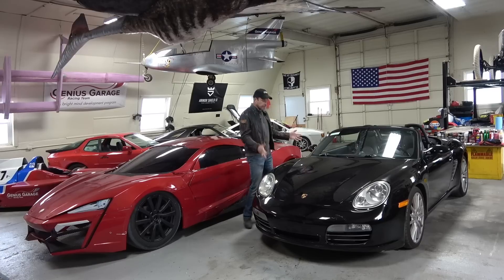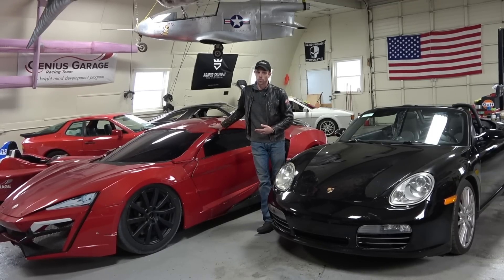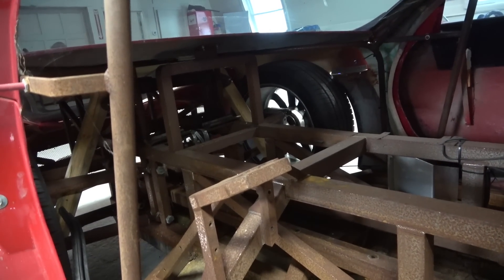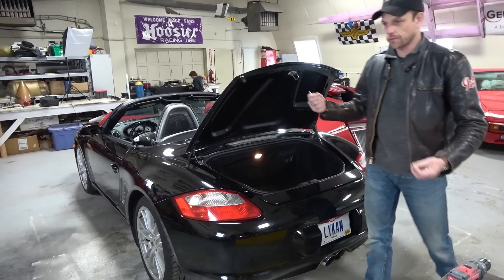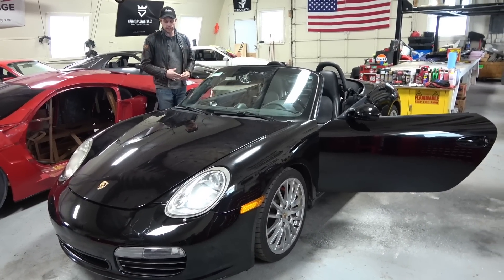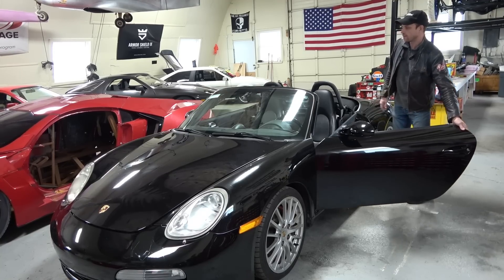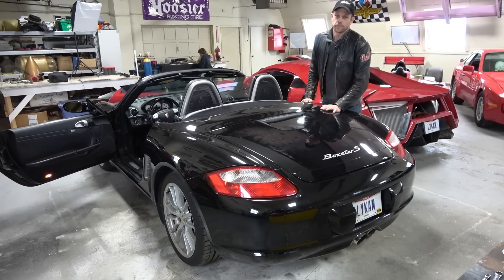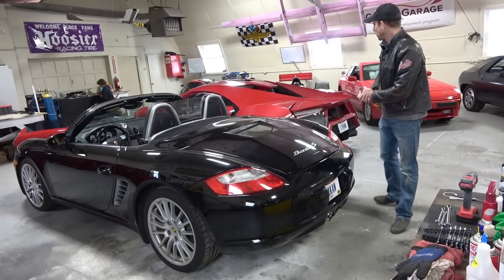Build your own Lykan Hypercar! | VINwiki Fast and Furious Live Stunt Car build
Casey Putsch of Genius Garage kicks off the 2020 build of the year with the W Motors Lykan Hypersport from Fast and the Furious Live stunt car and the soon to be dismantled Porsche Boxster S! Genius Garage is an engineering educational non profit aimed to kickstart the careers of collegiate level engineering students. Casey teamed up with VINwiki to give Genius Garage this opportunity to build their own hypercar.

Purchase Avalon King ceramic coating products here!